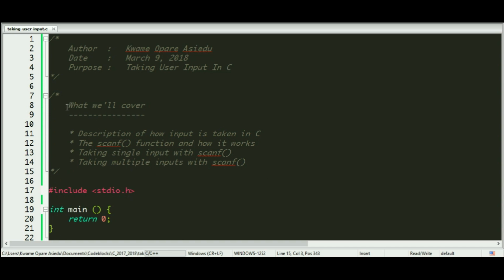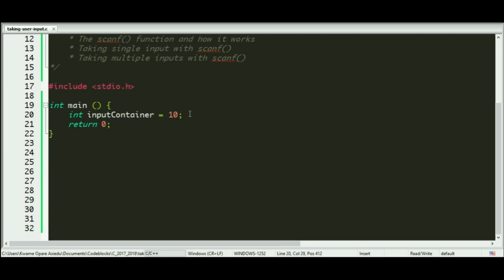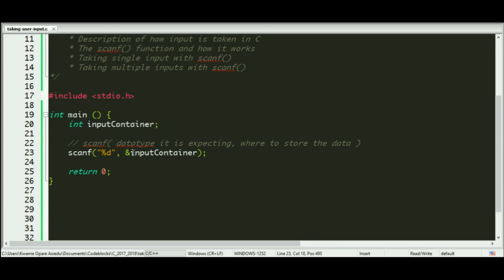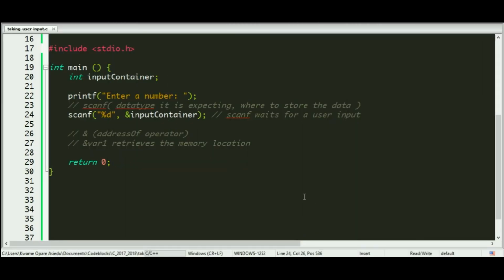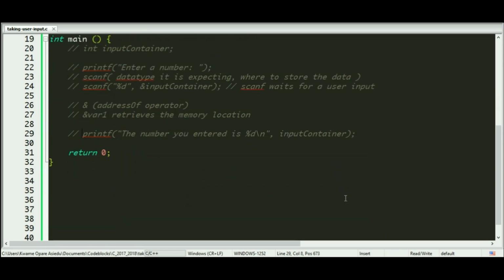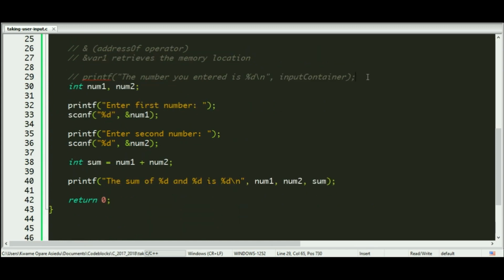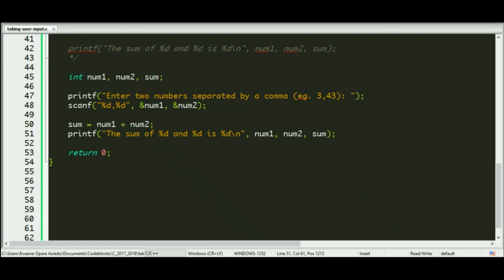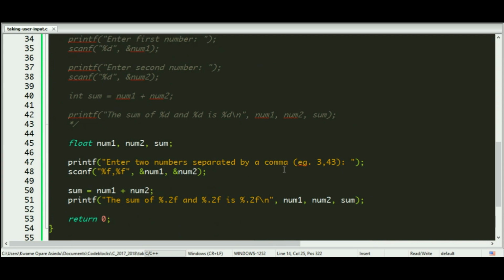C Taking Input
In this video, we look at taking inputs in C. We talk about...
* How input is performed generally in electronic devices
* scanf() function which is used for taking input in C
* Using a single scanf() statement to take single and multiple inputs

Input is a very useful task for any software and as such you should be able to use it very fluidly.

If you have any questions or suggestions, please leave them in the comments and I'll do well to answer each one.